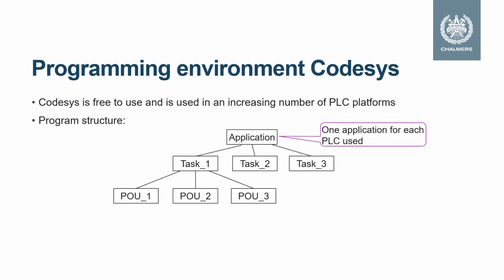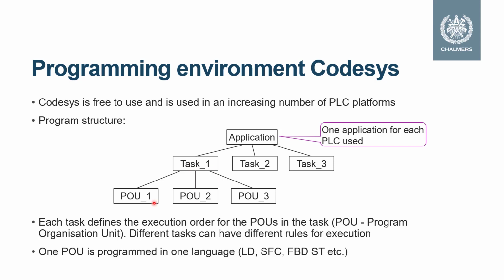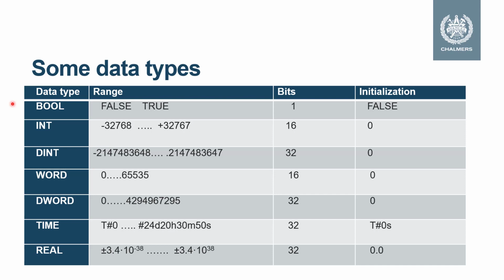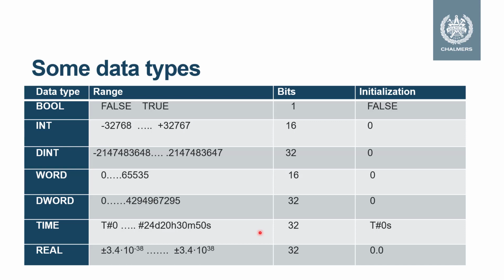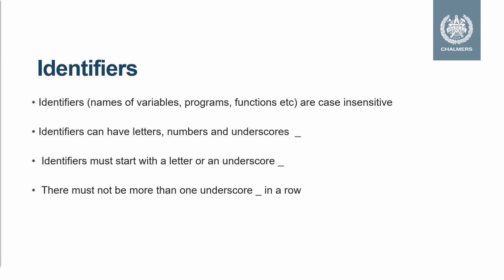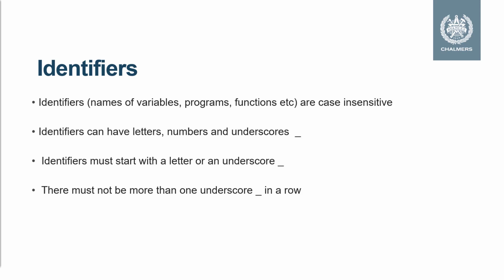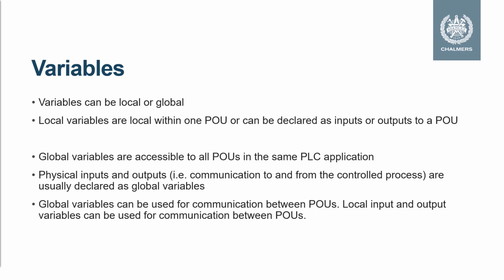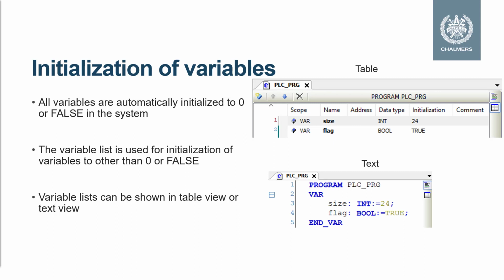2 Introduction to programming of PLC and Codesys